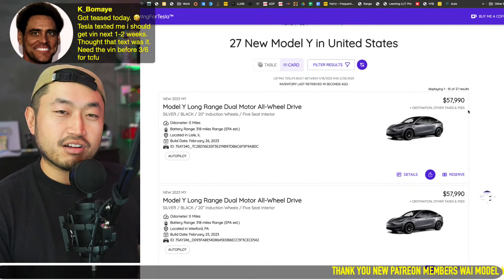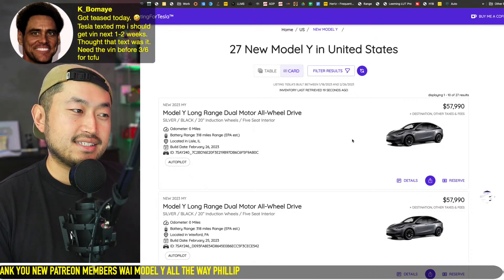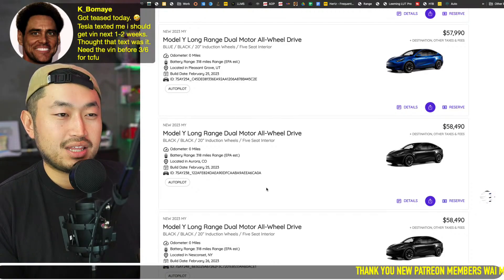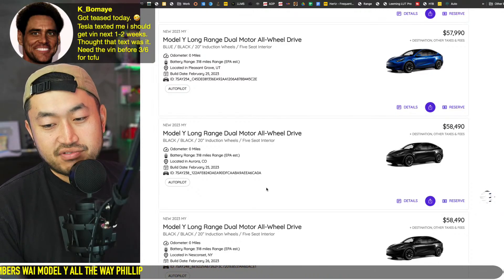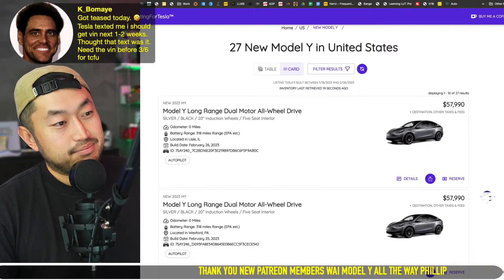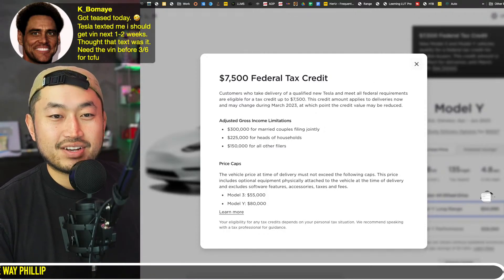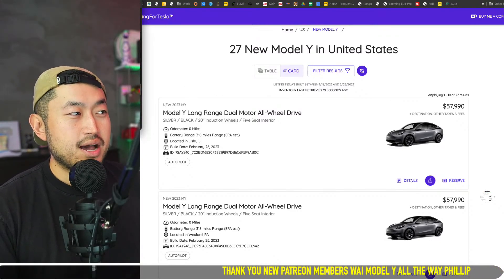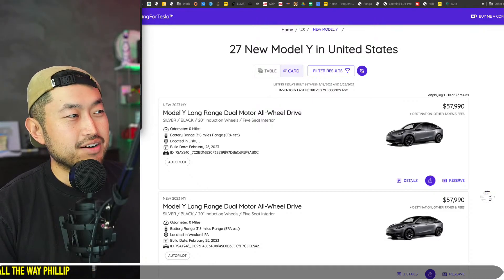TESLA EDD HACK METHOD #2 | CHANGE YOUR ORDER FOR FASTER DELIVERY